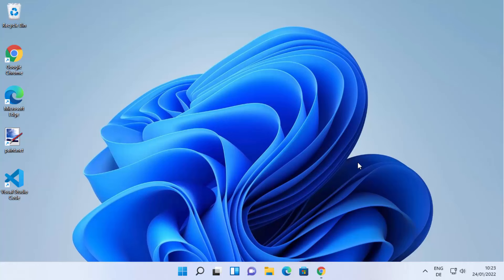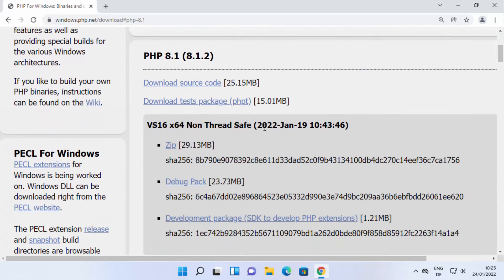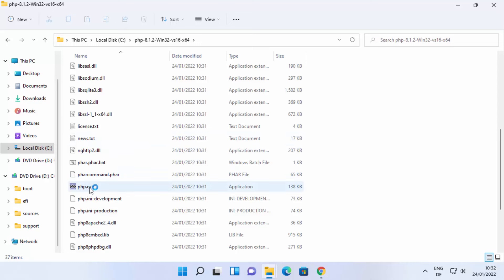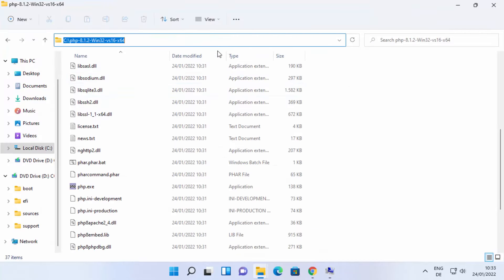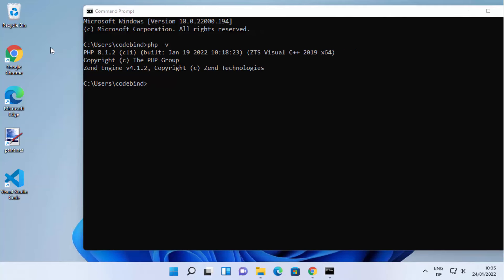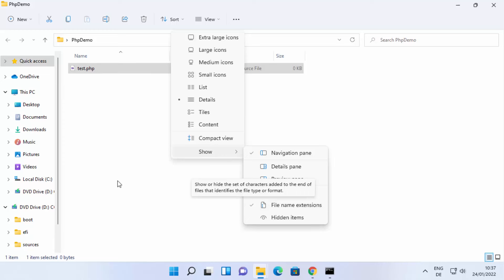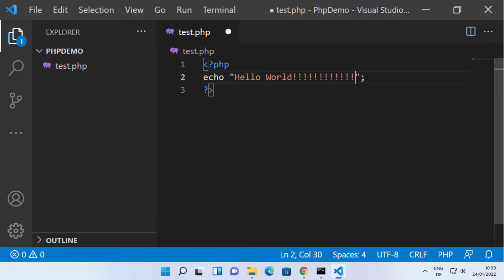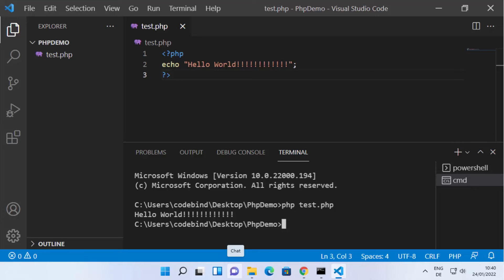How to Install PHP on Windows 10 and 11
Installing PHP on a Windows 10 or Windows 11 system allows you to set up a local PHP development environment for building dynamic web applications. PHP is a popular server-side scripting language used for creating dynamic and interactive websites. By installing PHP on your Windows computer, you can run PHP scripts locally and test your web applications before deploying them to a live server. In this tutorial, we'll walk you through the step-by-step process of installing PHP on both Windows 10 and Windows 11 operating systems.

**Step 1: Download PHP:**

2. Click on the "Downloads" link in the top menu.
3. Scroll down to the "Windows Downloads" section and choose the PHP version you want to install (e.g., PHP 8.0, PHP 7.4).
4. Select the appropriate architecture (x64 or x86) based on your system's configuration.
5. Click on the "Download" link to download the PHP zip archive.

**Step 2: Extract PHP Archive:**

1. Once the PHP zip archive is downloaded, locate the downloaded file (e.g., php-8.0.0.zip) in your Downloads folder.
2. Right-click on the zip archive and select "Extract All" to extract its contents.
3. Choose a destination folder for extracting the PHP files (e.g., C:\php).

**Step 3: Add PHP Directory to System Path:**

1. Open the Control Panel on your Windows system.
2. Go to System and Security - System - Advanced system settings.
3. In the System Properties window, click on the "Environment Variables" button.
4. In the Environment Variables window, select the "Path" variable under System variables and click on the "Edit" button.
5. Click on the "New" button and add the path to the PHP directory (e.g., C:\php).
6. Click on "OK" to save the changes and close the Environment Variables window.

**Step 4: Configure PHP:**

1. In the PHP directory, locate the php.ini-development file and rename it to php.ini.
2. Open the php.ini file in a text editor (e.g., Notepad).
3. Configure PHP settings as needed (e.g., enable extensions, set error reporting level).
4. Save the php.ini file and close the text editor.

**Step 5: Test PHP Installation:**

1. Open Command Prompt on your Windows system.
2. Type the following command to verify the PHP installation:
   php -v
3. If PHP is installed correctly, you should see the PHP version information displayed in the Command Prompt.

By following these step-by-step instructions, you can easily install PHP on both Windows 10 and Windows 11 operating systems, allowing you to set up a local PHP development environment for building and testing web applications. Whether you're a beginner or an experienced web developer, having PHP installed on your Windows computer enables you to develop and debug PHP scripts locally before deploying them to a live server.